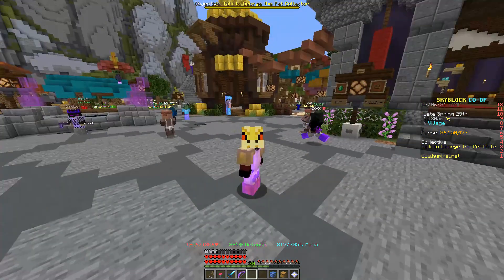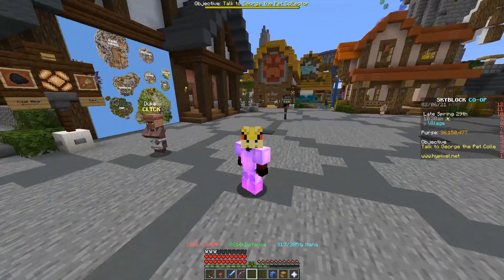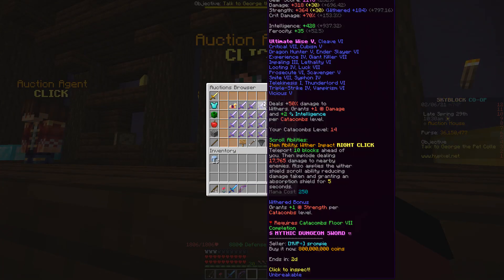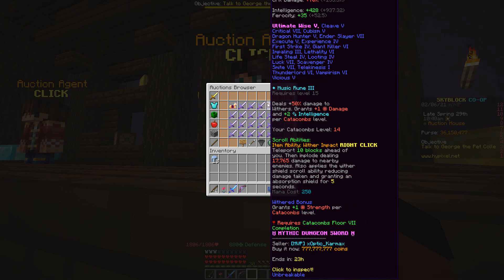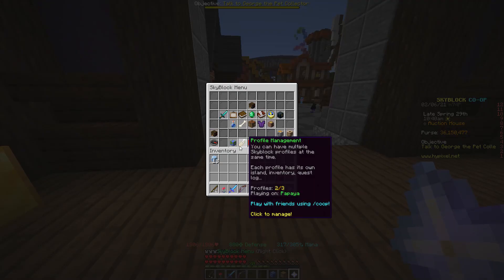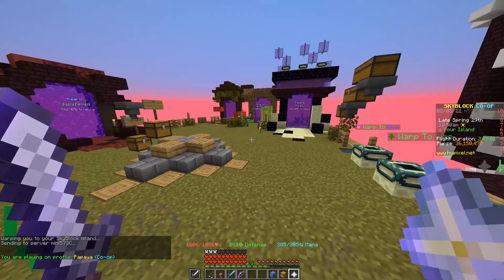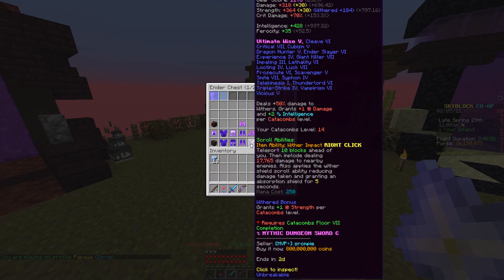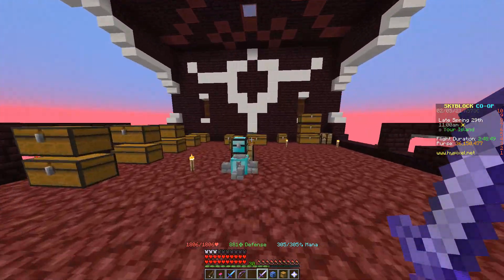How to get FREE Hyperion in Hypixel Skyblock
In this video i will show you how to get a FREE Hyperion in skyblock.
PS:
It is a joke it will disappear if you open any type of inventory.